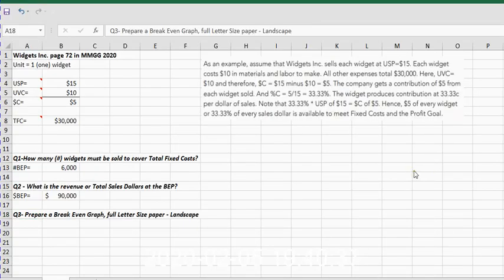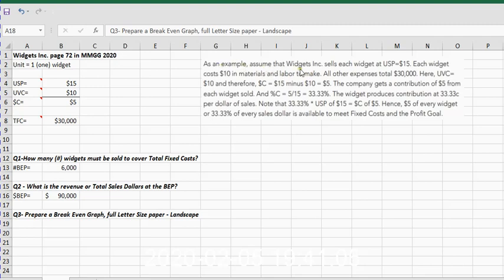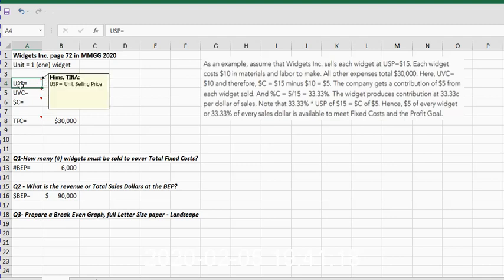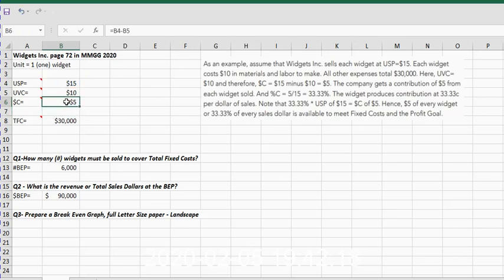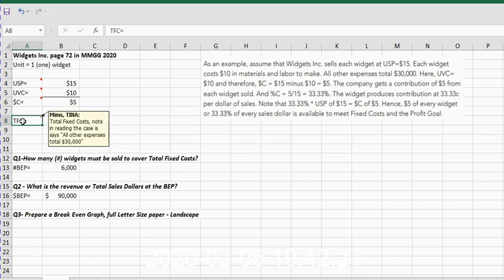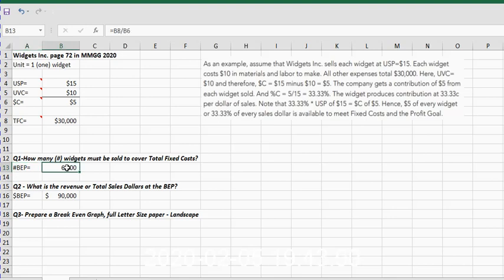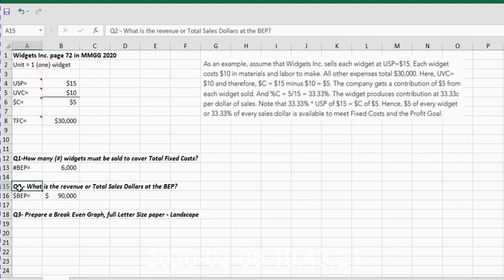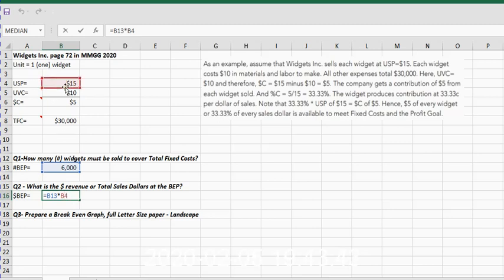Widgets Inc pg 72 MMGG 2020 calculating BE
Widgets Inc., first step to learn calculating Break Even